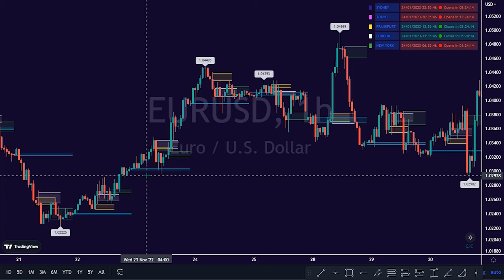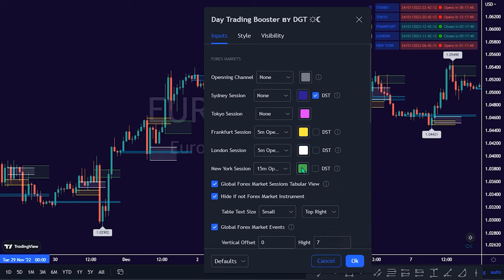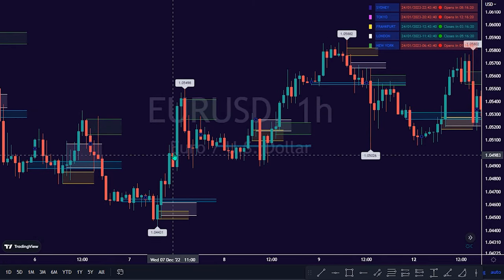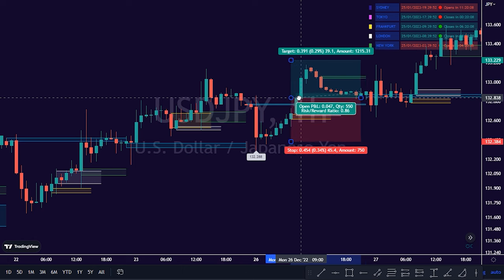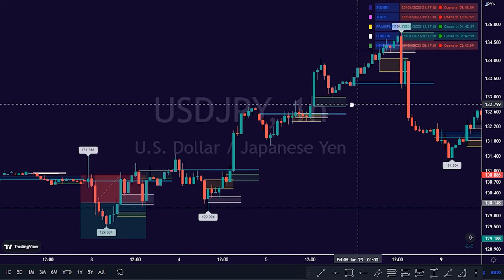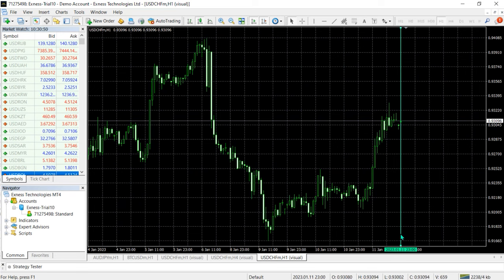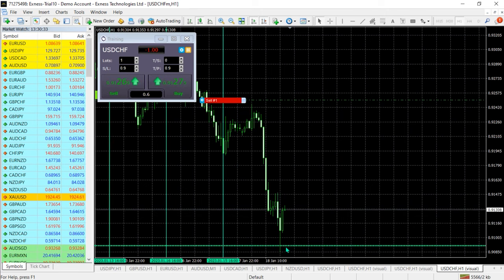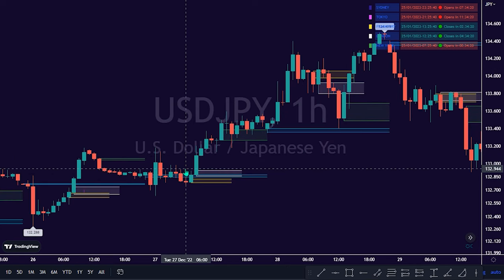How to Boost Your Trading Profits with the Day Trading Booster Indicator for MT4 and MT5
Ready to boost your trading profits? Learn how to use the powerful Day Trading Booster Indicator for MT4 and MT5.
If you're looking to join a trusted and reliable Forex broker, you can check out Exness by clicking
Start trading smarter today!

FXDailyReport.com - How to Boost Your Trading Profits with the Day Trading Booster Indicator for MT4 and MT5